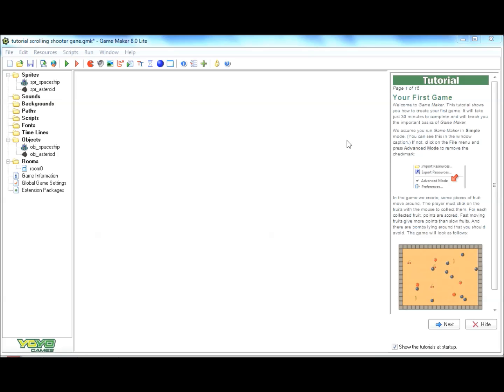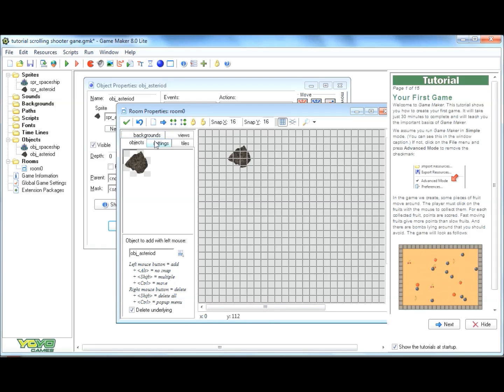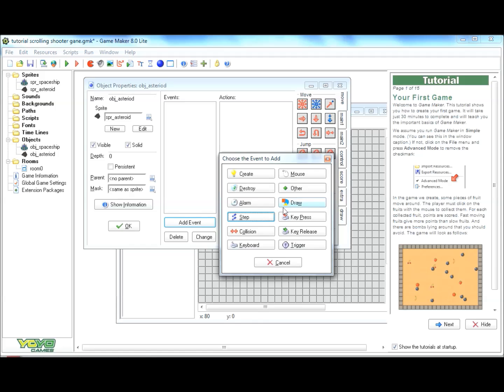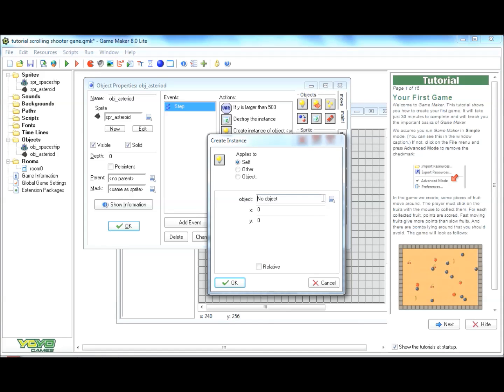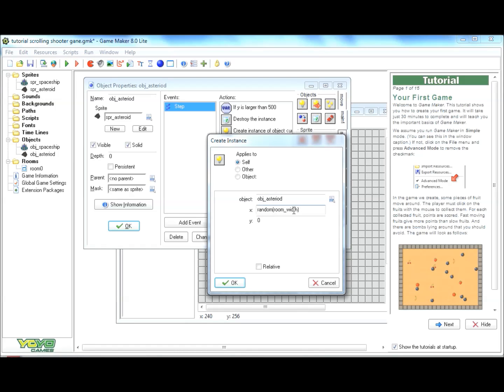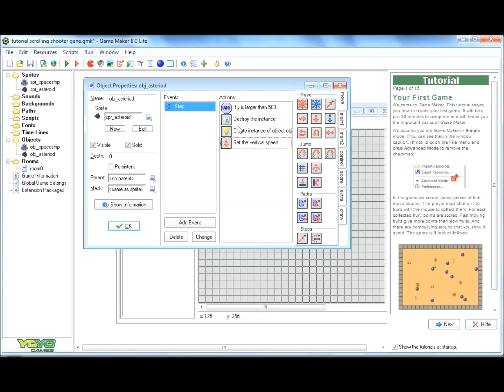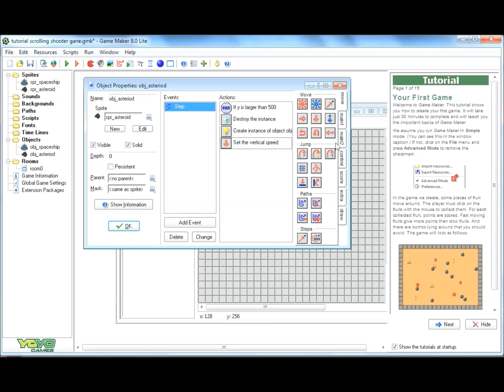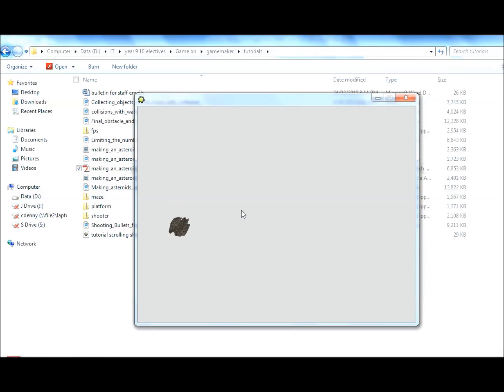scrolling a asteroid down the screen